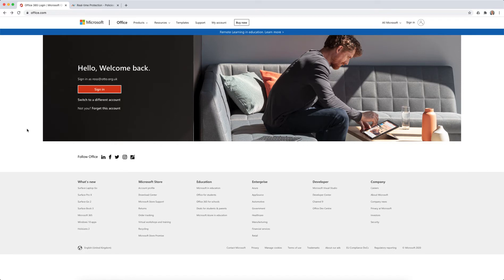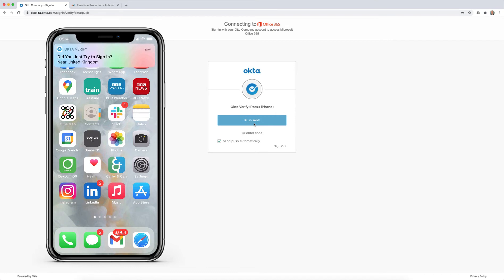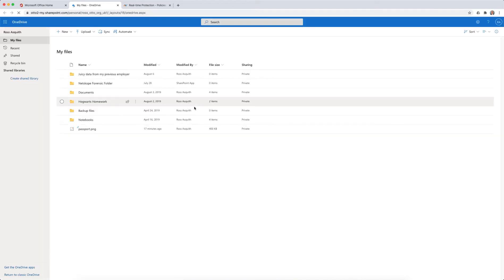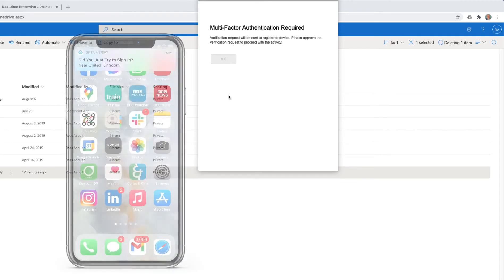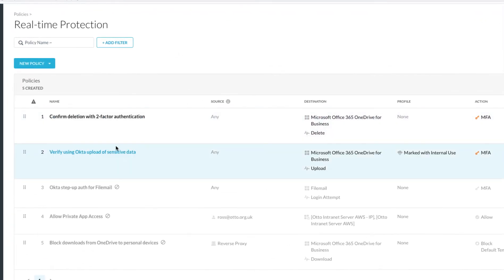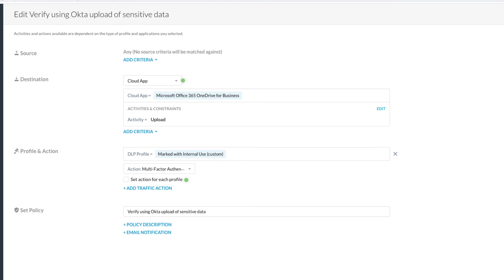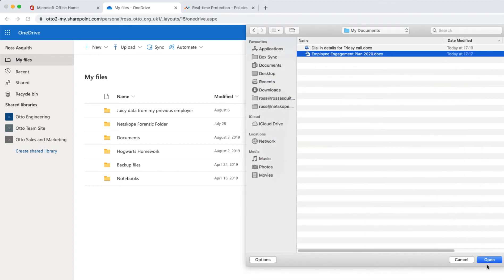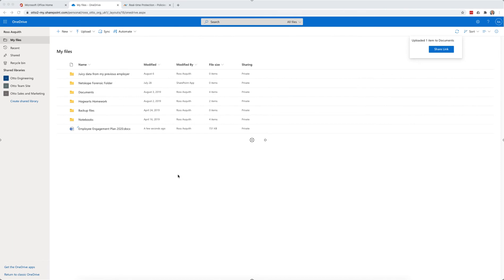Demo: Using Netskope policies to deliver Okta authentication challenges based on risky user behavior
When Okta is integrated with Netskope's Next Generation Secure Web Gateway (NG SWG) it becomes possible to challenge users for authentication when they perform risky activities. In this example, the uploading of sensitive data to a cloud application will trigger an authentication challenge before allowing the activity to complete.